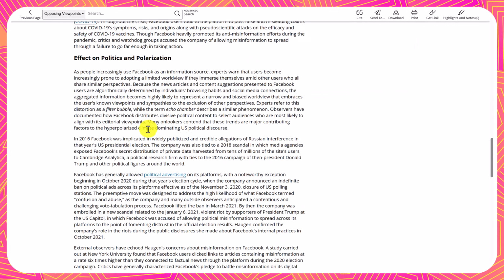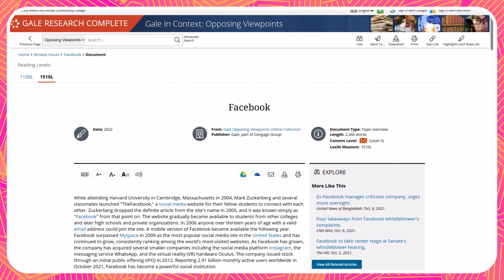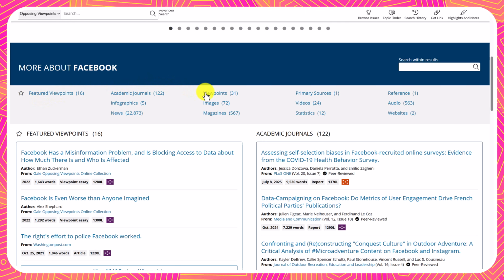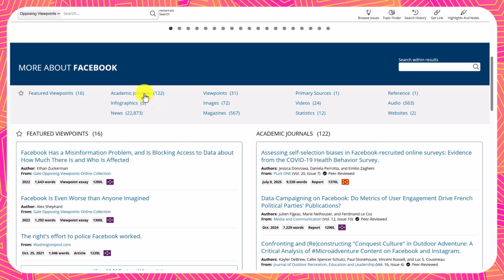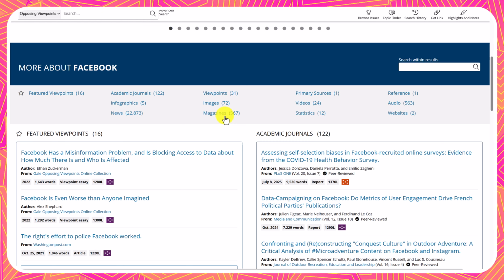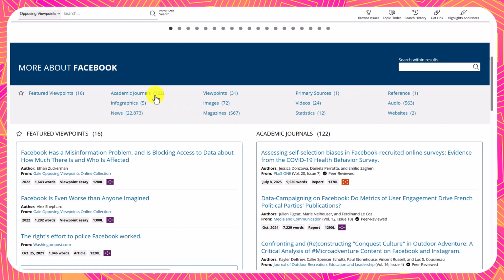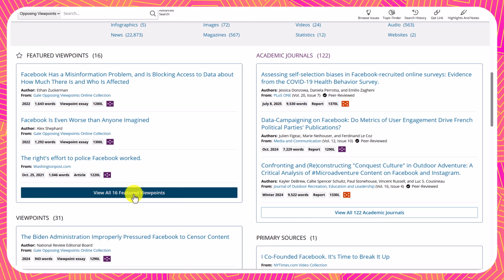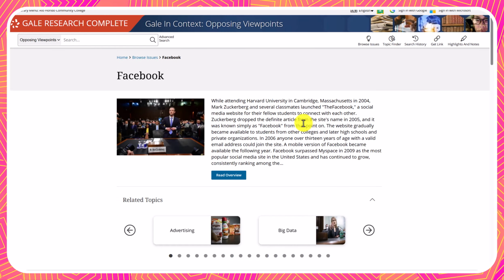RHCL: Opposing Viewpoints 2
A review of the different source types offered in Gale's Opposing Viewpoints database via RHC Library.